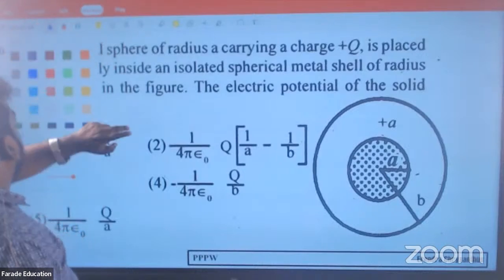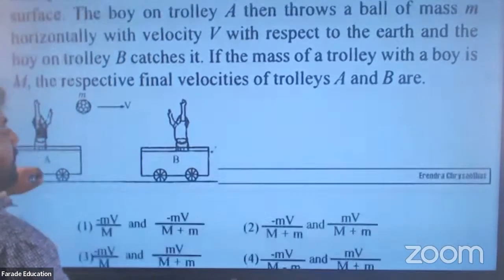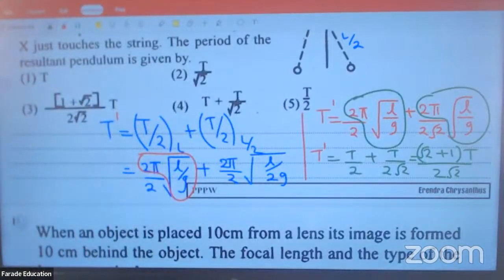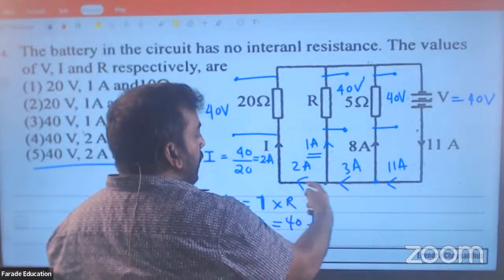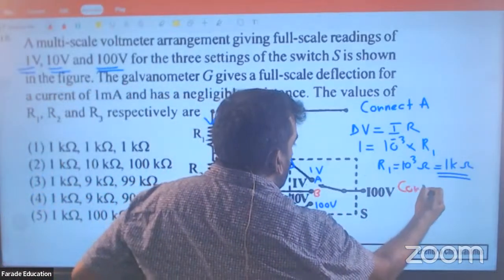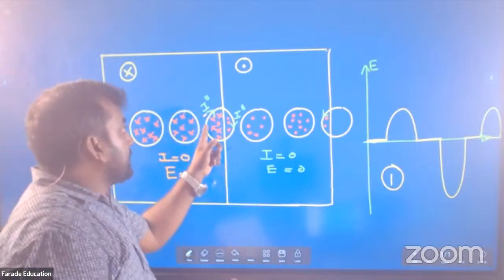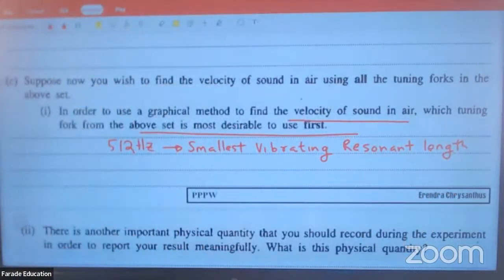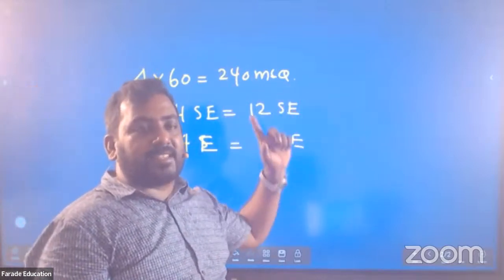Final countdown 24 - Week 4 Day 3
The clock is counting down! 24 weeks, 24 papers, and one monumental goal: to conquer your exams.  ALL YOU NEED IS COMMITMENT AND SELF-DISCIPLINE and watch as the weeks transform into a ladder of success. Week by week, paper by paper, until the final bell rings and you stand ready to claim victory.  at 9 pm on Wednesday, Thursday and Friday. join our communities - please select the relevant groups only.